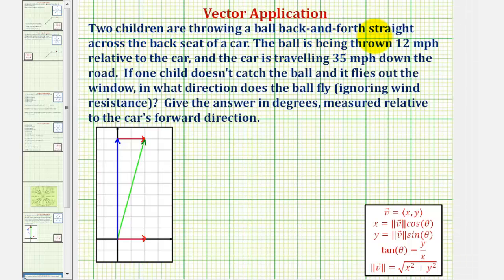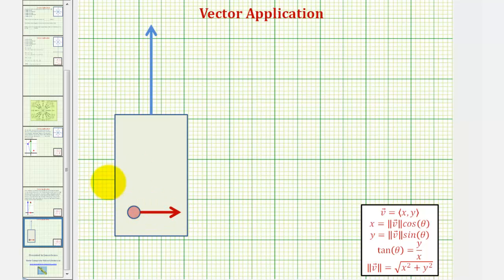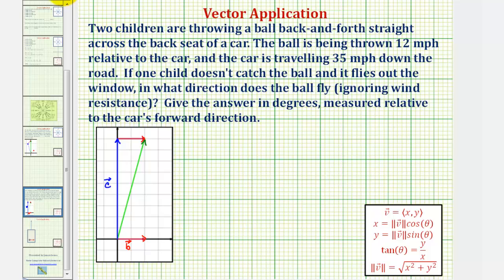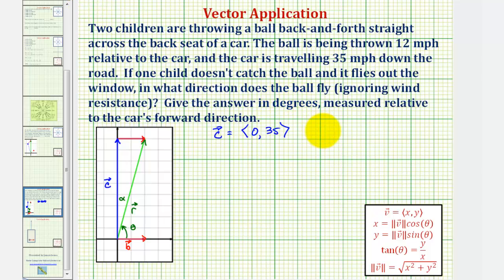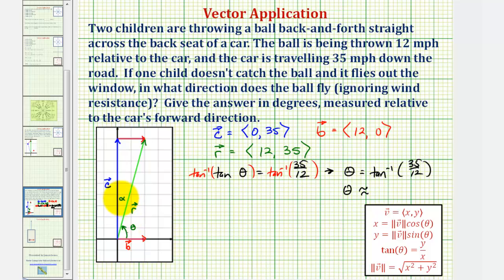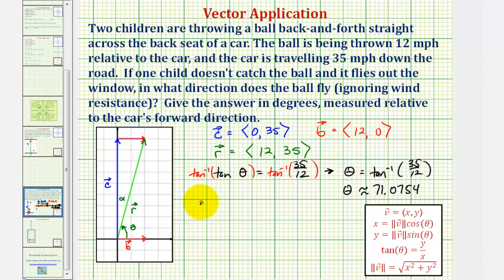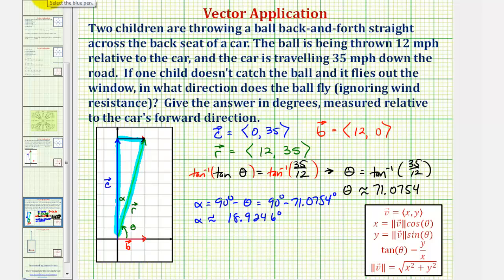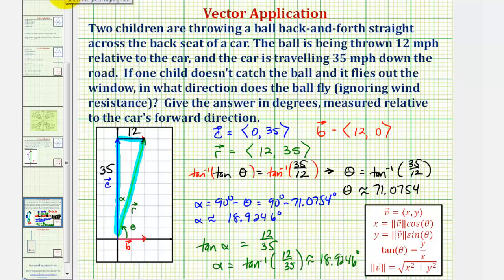Ex: Vector App - Find the Direction of a Ball Thrown From a Car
This video explains how to use vectors to determine the direction of a call flying out the window of a car.